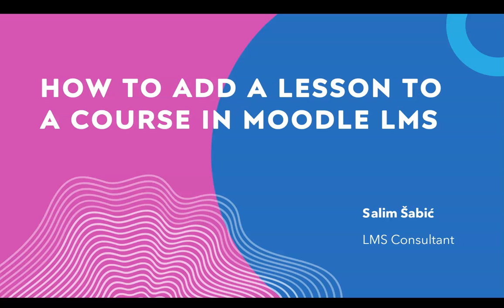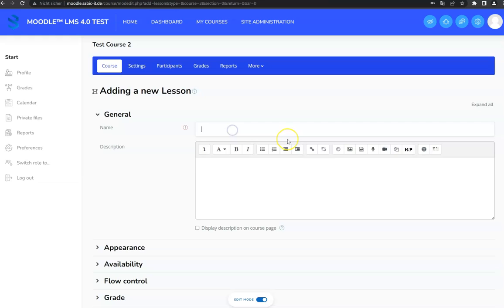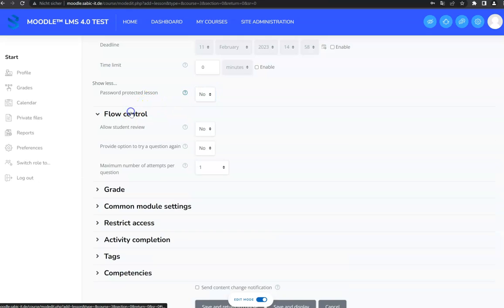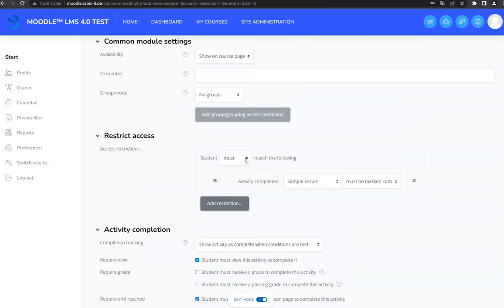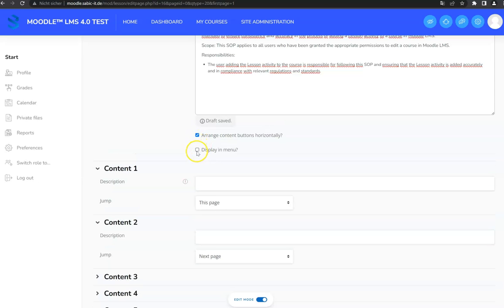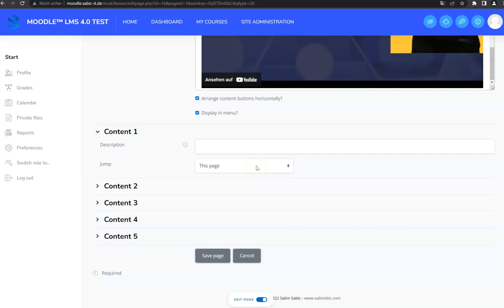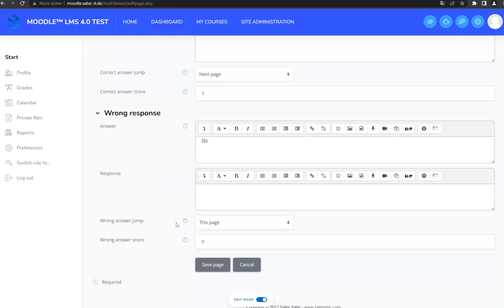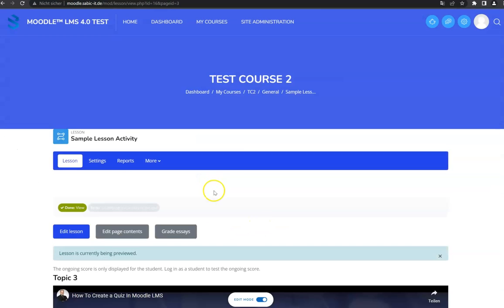Mastering Moodle: How to Add a Lesson Activity to a Course in Moodle LMS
Welcome to a transformative journey into the world of Moodle LMS! In today's tutorial, "How to Add a Lesson Activity to a Course in Moodle LMS," we unlock the secrets to designing interactive and engaging online courses. Moodle, renowned for its flexibility and power, serves as an essential tool for educators worldwide, enabling them to create customized learning environments that cater to diverse learning styles.

In this video, we dive into the 'Lesson' activity module—a versatile feature within Moodle that allows you to build adaptive learning paths, integrate multimedia, and assess understanding through a variety of question types. Lessons are more than just a learning tool; they are gateways to knowledge that make your course not only informative but truly captivating.

If you found the video helpful and inspiring, please hit the 'Like' button and share it with others who might benefit. Together, let's make learning unforgettable!

If you've found this video insightful:
👍 Please gently tap that LIKE button—it truly helps more than you might think!
🔗 SHARE this tutorial with peers, friends, or anyone keen on enhancing their Moodle proficiency.
🔔 Don't miss out on more! By doing so, you not only stay updated with our newest content, but you also help this channel grow and reach more passionate learners like you.

Got burning questions or specific topics you'd like to delve into next? Please POST YOUR IDEAS in the comments! Your curiosity drives this channel's content, and I'm here to address every query.

🎥 Hungry for more Moodle knowledge? The more we spread the knowledge, the better!

More Moodle LMS Tutorials:
- How To Add an Assignment Activity to a Course in Moodle LMS
- Mastering Moodle LMS: How to Add a Lesson Activity to a Course in Moodle LMS
- How To Add a Forum to a Course in Moodle LMS 4.0
- How To Add a Book Resource to a Course in Moodle LMS 4.0
- How To Add a (Web/HTML) Page Resource to a Course in Moodle LMS 4.0
- How To Upload Files to Your Moodle LMS 4.0 Course: Step-by-Step Tutorial
- Step-by-Step Guide to Adding Content in Moodle LMS 4.0
- Moodle LMS Course Content Types: A Complete Guide for Beginners
- How To Add a New Course Category in Moodle LMS 4.0
- How To Edit a Course Category In Moodle LMS 4.0
- How To Create And Add a New Course In Moodle LMS 4.0
- How To Edit an Existing Course in Moodle LMS 4.0
- How To Delete an Existing Course in Moodle LMS 4.0
- How To Create a Quiz in Moodle LMS

🌍 Dive even deeper into the world of LMS by visiting my

I'm here to guide, advise, and work alongside you.

Thanks for making this community vibrant and eager to learn. Here's to our collective growth in the LMS world!